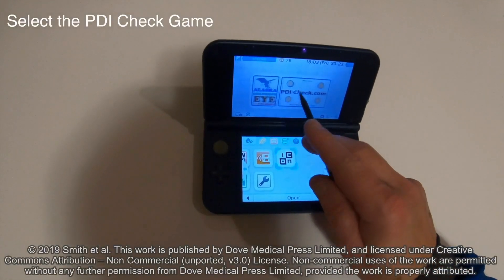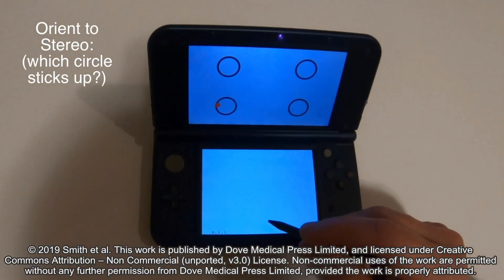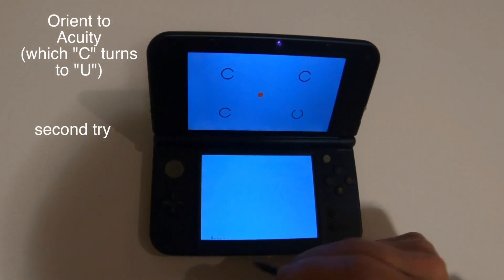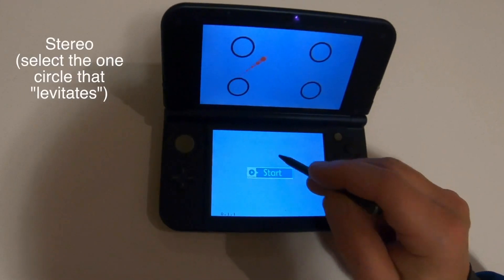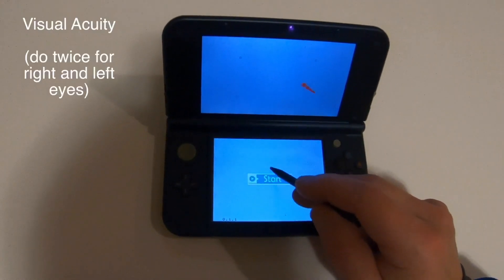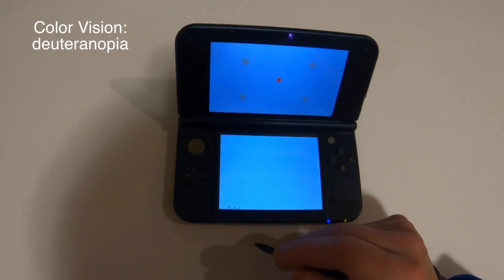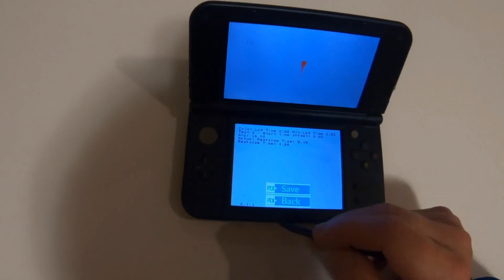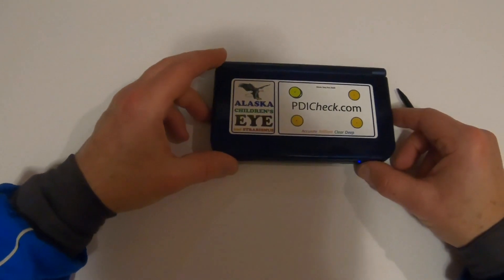Demonstration of the use of the PDI Check game for the Nintendo 3DS – ID 199992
Supplementary video of original research paper "Calibrated measurement of acuity, color and stereopsis on a Nintendo 3DS game console" published in the open access Clinical Optometry journal by Smith KA, Damarjian AG, Molina A.